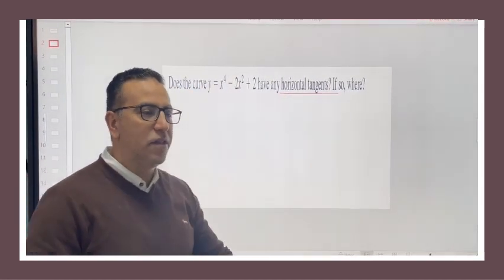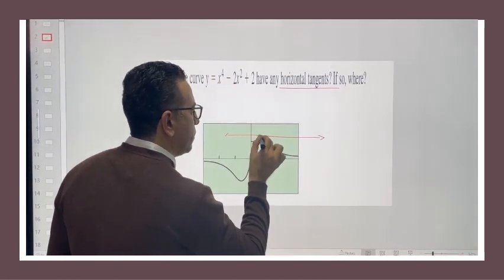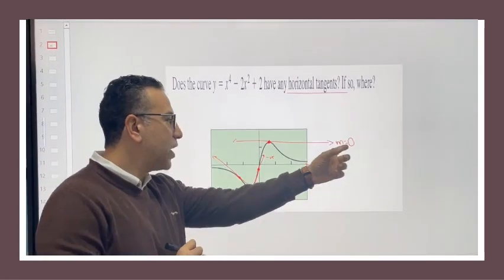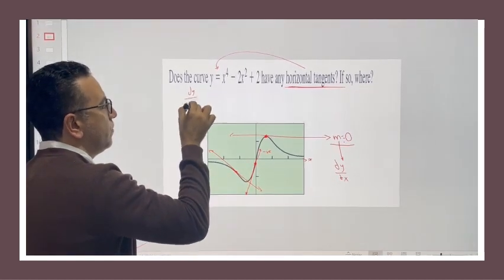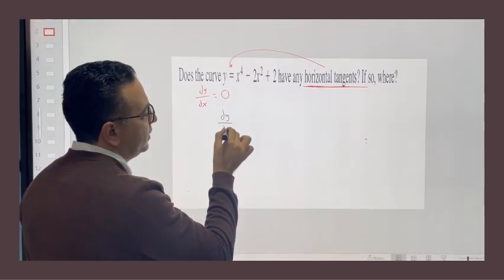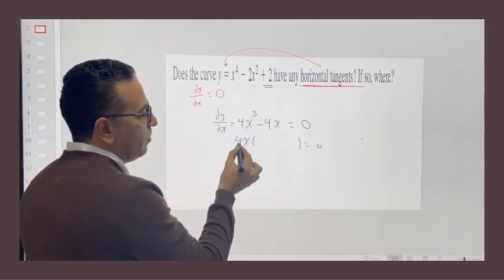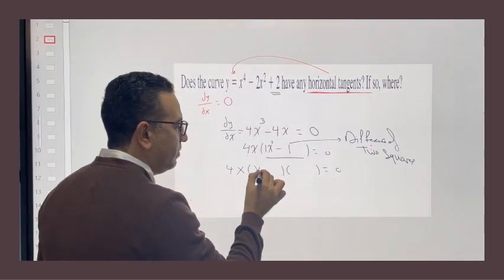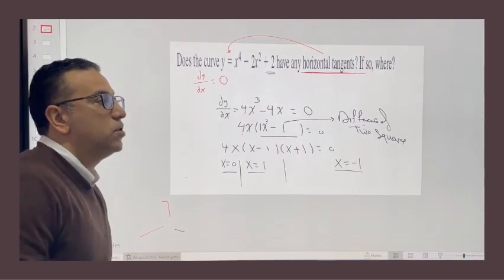Finding Horizontal Tangents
My channel on YouTube is called "Math for High School" and it features a series of videos that explain the basics of calculus in an easy-to-understand way. The videos cover topics such as limits, derivatives, integrals, and more. Each video includes step-by-step explanations and examples to help students understand the concepts. I also provide practice problems with solutions to help reinforce the concepts. I hope these videos will help my students gain a better understanding of calculus and be able to apply it in their studies.